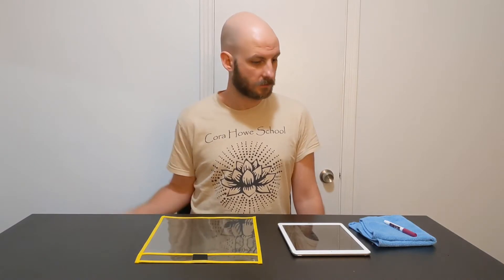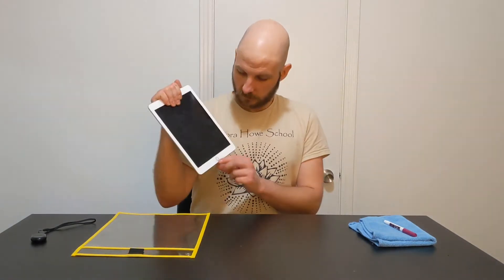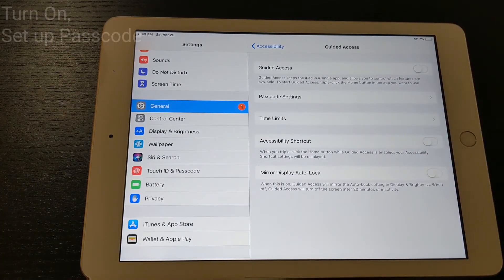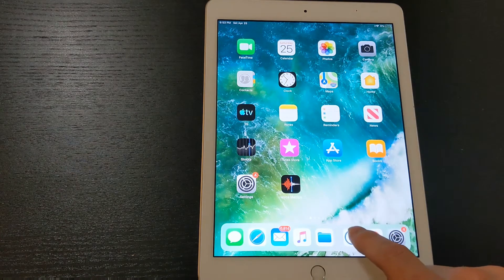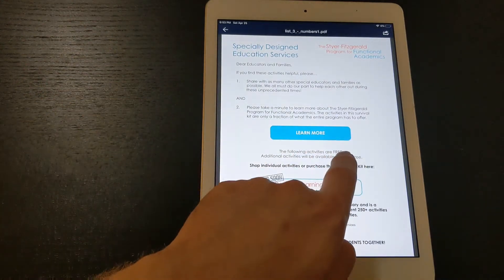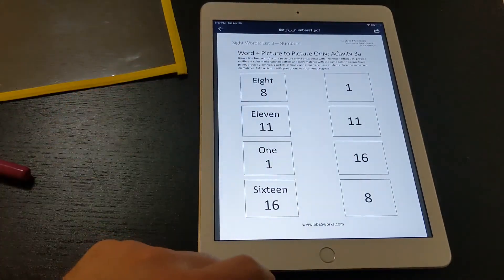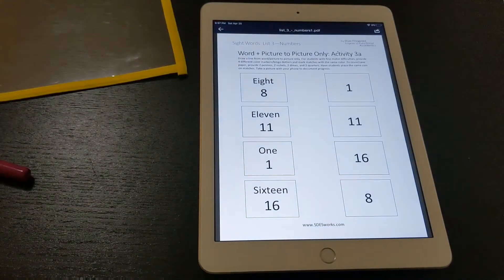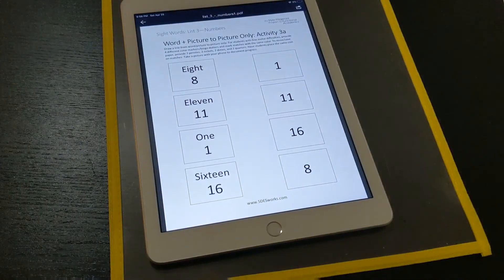How to Turn your iPad into a Reusable Worksheet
How to enable Guided Access, lock an iPad screen on a worksheet .PDF, and place it into dry erase sheet protector for an erasable, reusable worksheet.

For my students and their parents they can also see how to load . PDF worksheets using the Schoology app for iOS.